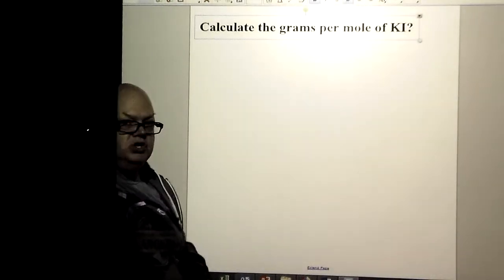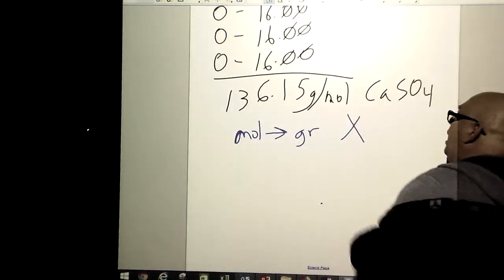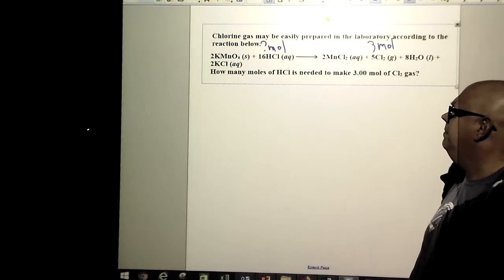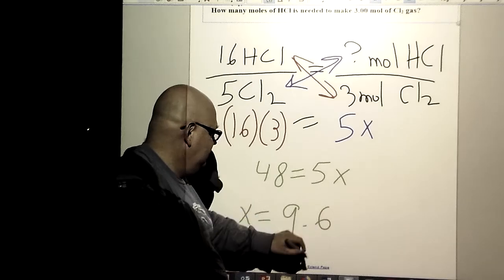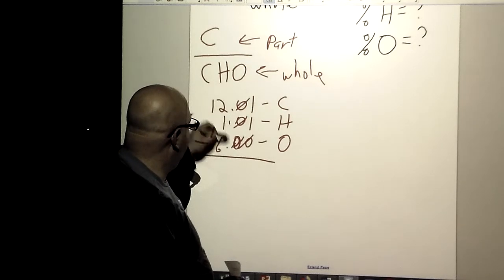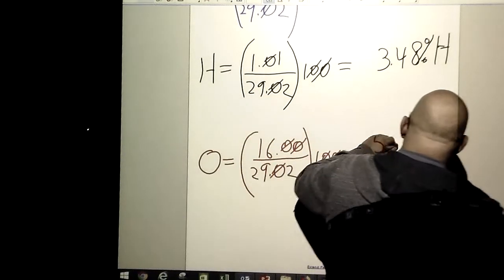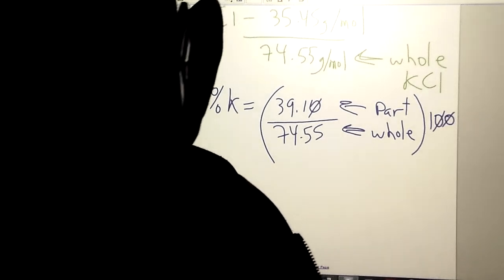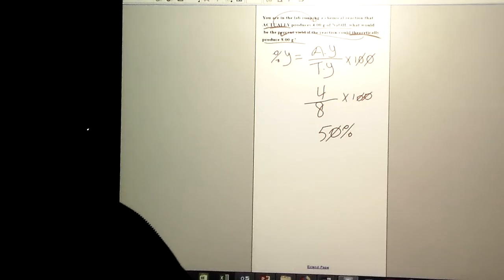Canu Chem Ch 9 Review 5 2019